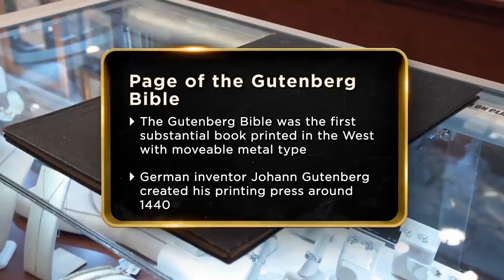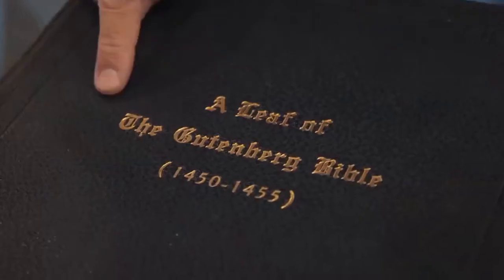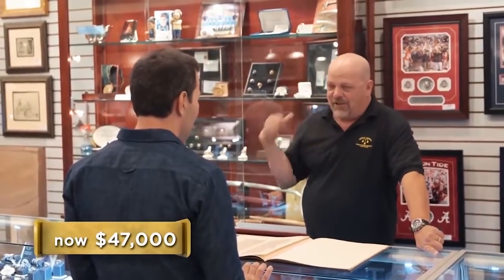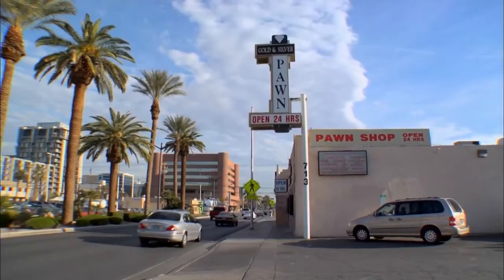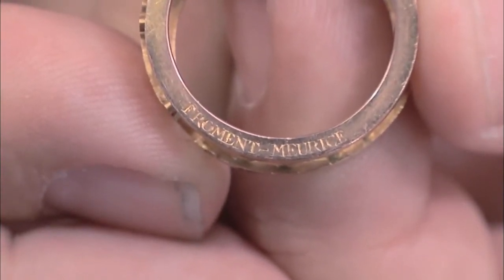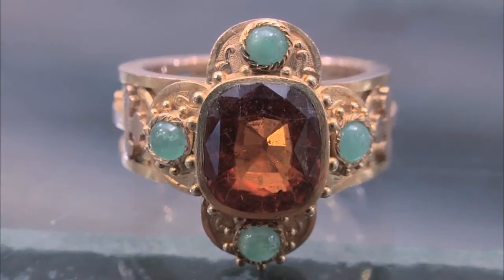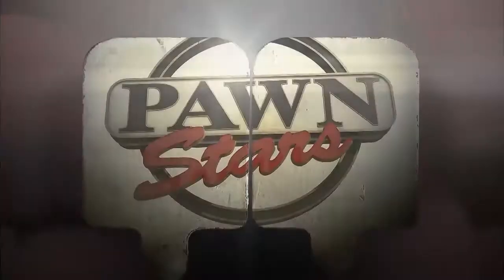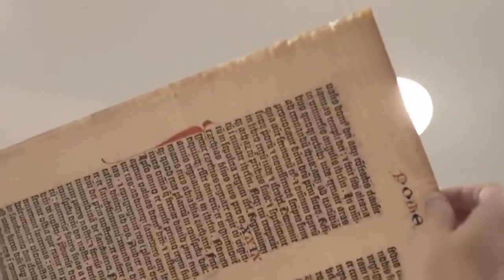The most Intense Moments ever on Pawn Stars😡